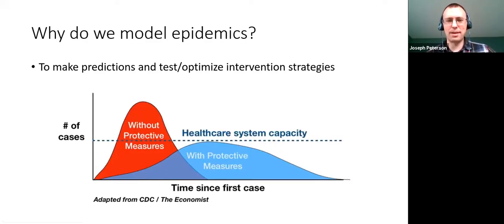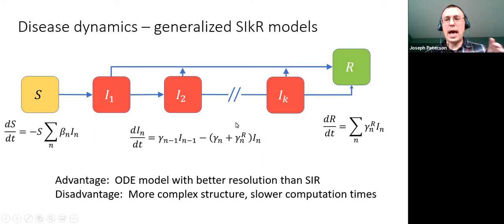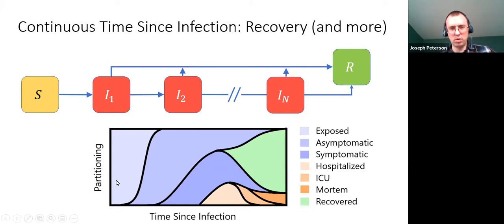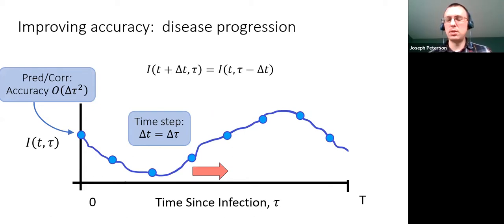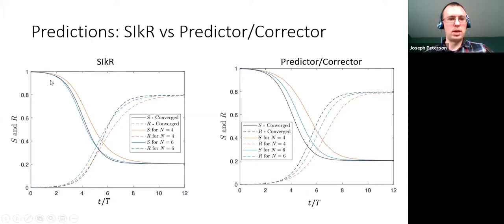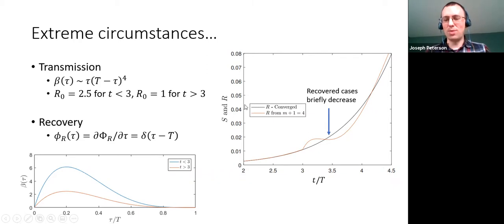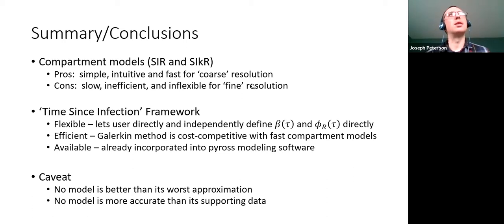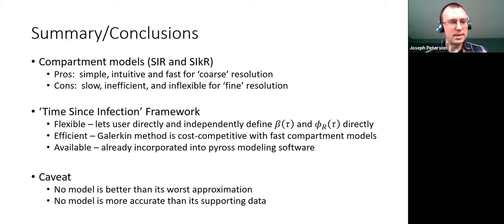Epidemic models with 'Time Since Infection'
Recorded talk from the DAMTP soft matter seminar series (March 16, 2020) by Joseph Peterson.  Supporting research can be found on the arxiv:

Abstract:

Epidemic models are useful tools in the fight against infectious diseases, but their usefulness is limited (in part) by their ability to accurately describe the underlying disease dynamics. The most accurate epidemic models are typically the most computationally expensive, and “compartment models” offer the most popular compromise between speed and accuracy. In a compartment model, an infected person progresses through a series of artifical ‘stages’ or ‘compartments’ (e.g. exposed, infectious, recovered), and the resultant equations are easily solved by standard tools for ordinary differential equations. A more realistic model would describe disease dynamics as a continuous function of time since infection (TSI), but the computational cost of a TSI model is typically assumed to be large by comparison.

In this talk, we share our recent work on TSI models. First, we improve upon existing TSI models by using a ‘filter’ to partition the infection population into discrete compartments, as and when such measurements are necessary for informing policy decisions (e.g. predicting hospitalizations, deaths, etc.). Second, we provide a more efficient numerical method for solving the equations of a TSI model with spectral accuracy. Given this numerical approach, we find that TSI models are now cost-competitive with the standard ‘compartment’ strategy for many applications.